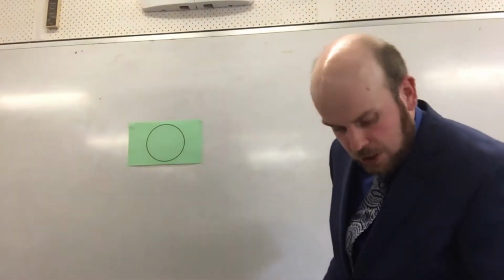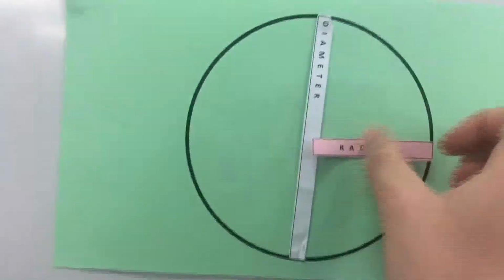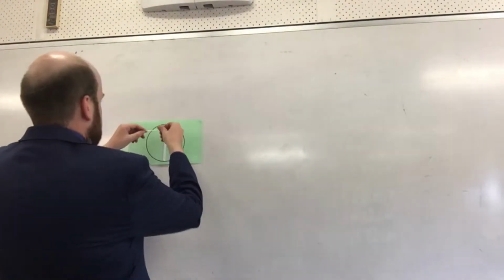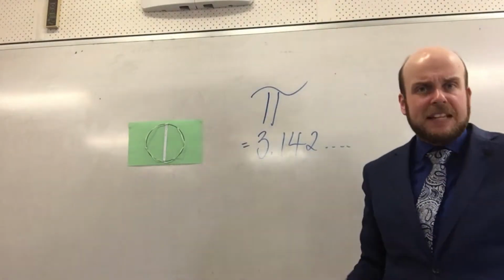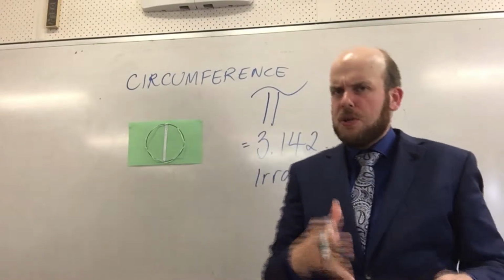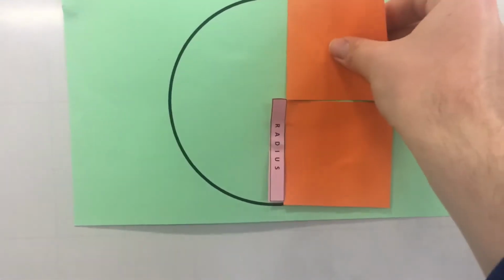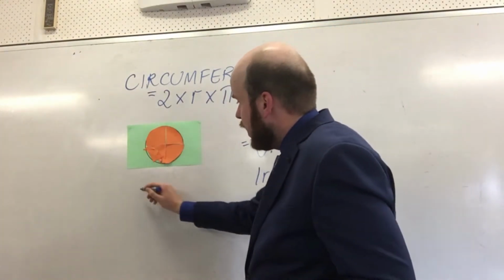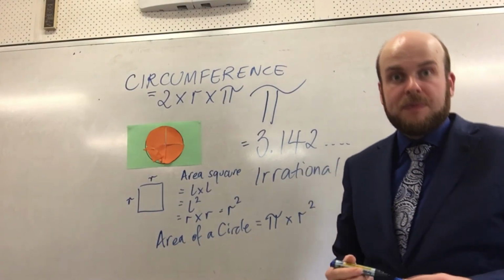Circles - Origins of Pi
So where does pi come from? And the formula for area and circumference?